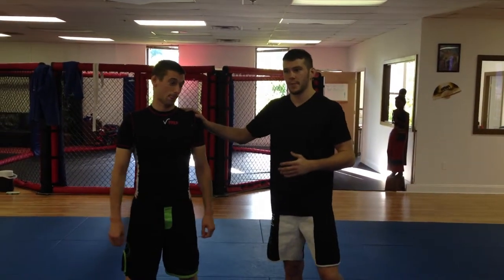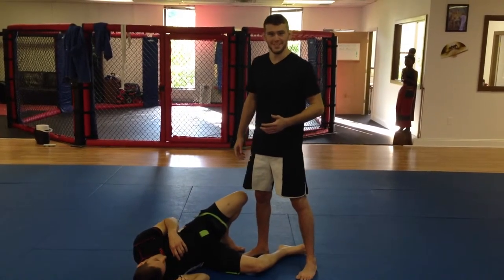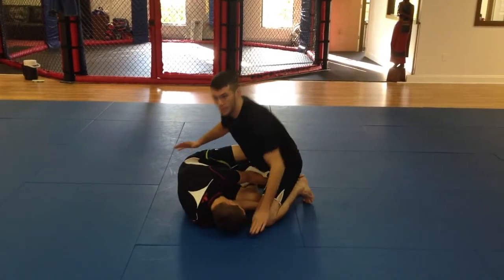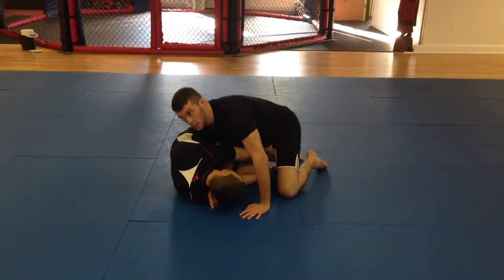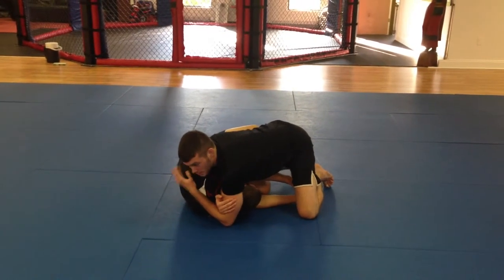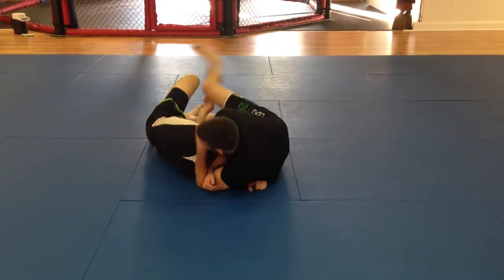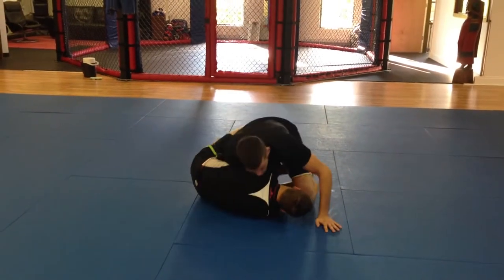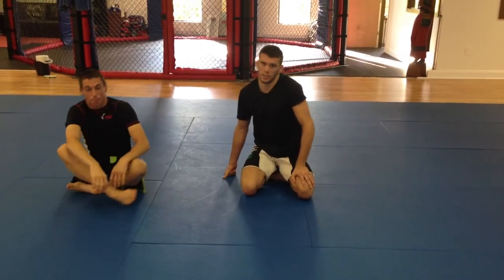$1000 Brabo Choke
Choke used to win the Rough Zen submission only grappling tournament on 7/20/13 by Bill Algeo